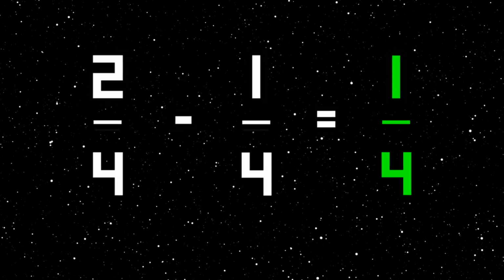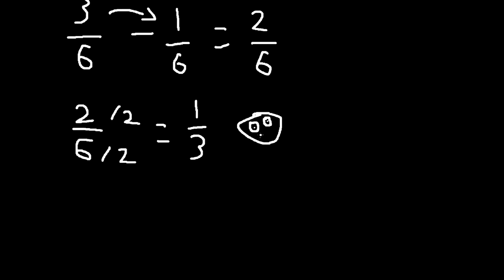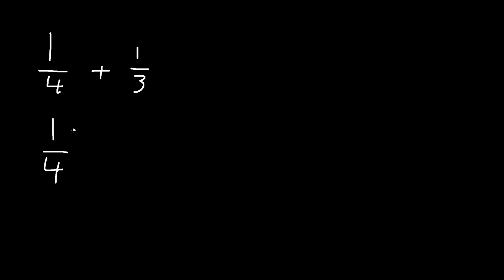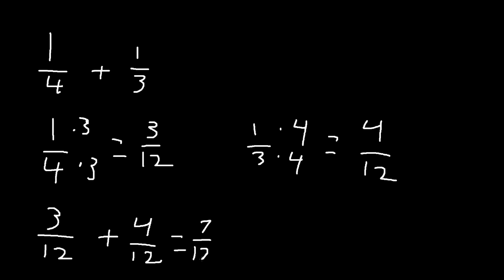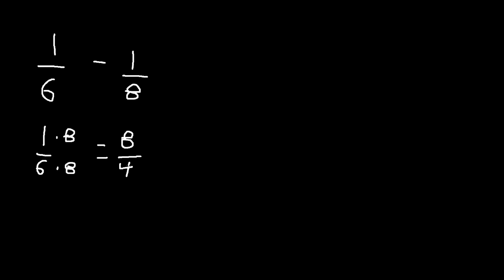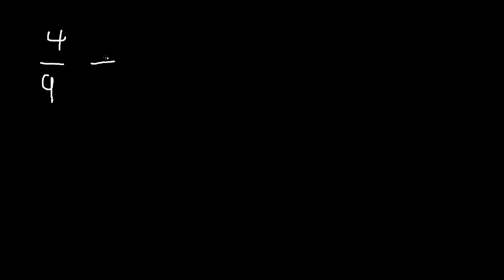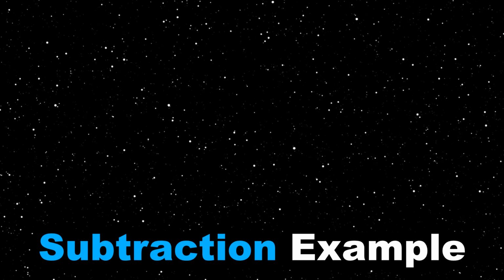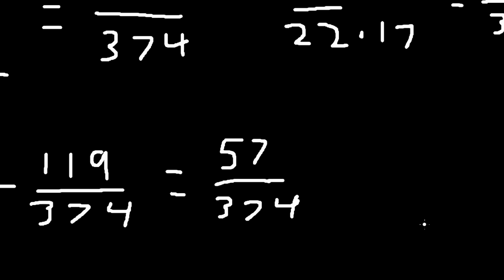Adding and Subtracting Fractions! (MADE SIMPLE)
0:00 Intro
0:20 When The Denominators Are The Same!
1:26 When The Denominators Are Different!
2:36 Complicated Problems To Solve!
3:25 Obvious Choice Of The Same Denominator?